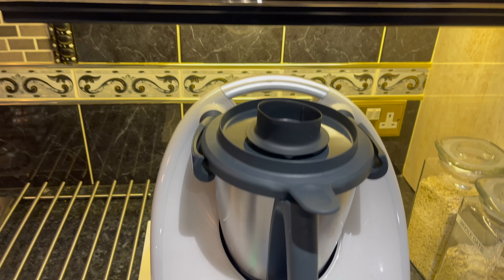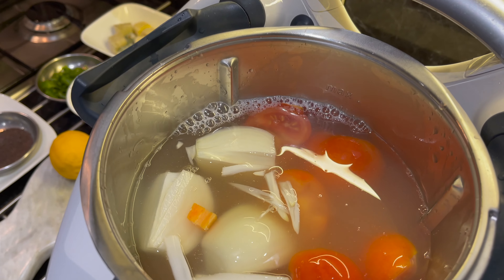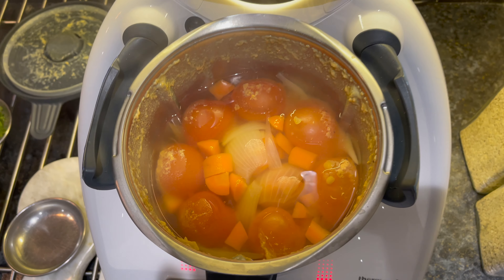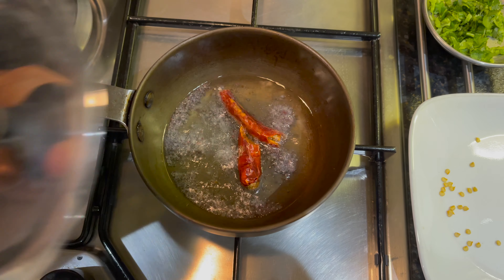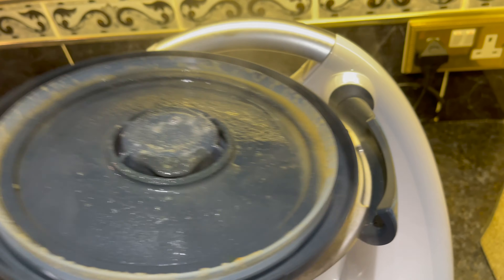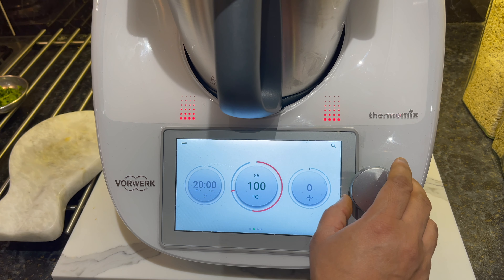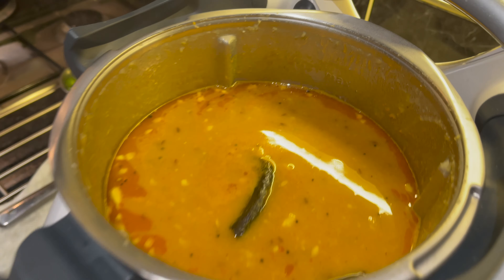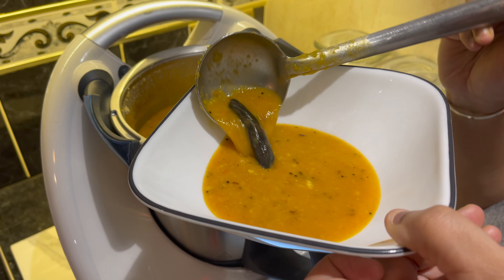DAAL IN THERMOMIX | THERMOMIX TM6 | MODERN COOKING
In this video I will show you how to make Daal in the Thermomix TM6.

This recipe will serve unto 4-6 people comfortably.

Ingredients:
3 Cups Toor Daal
6 Cups Water
2-3 Tomatoes
2 Carrots
1 Onion (Optional)
1tsp Salt

Tadka Ingredients:
3tbsp Cooking Oil
2tsp Black Mustard Seeds
2 Dried Red Chillies
1tsp Hing Asafoetida
2tsp Cumin Seeds
To Taste Green Chilli
1tbsp Ginger
1.5tbsp Garlic (Optional)
1tsp Tumeric
2tsp Garam Masala
2tsp Jeera Dhania Powder
1tsp Red Chilli Powder
3tsp Sambhar Powder

1tbsp Jaggery (Gor)
1 Lemon Juice
To Garnish Coriander

If you have enjoyed watching my videos I would really appreciate it so much if you could kindly ‘Like’ my Videos, Comment any suggestions or give any feedback, or would love you to take out some time to say hello :), and if you could Subscribe to my Channel I would very much appreciate your ongoing support.

Kind Regards, Stay safe!